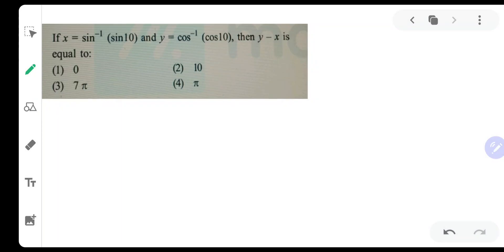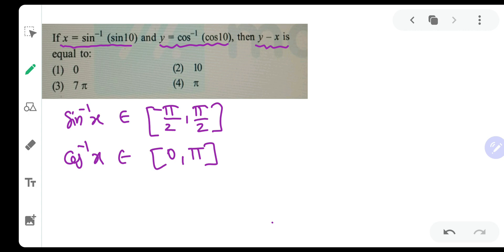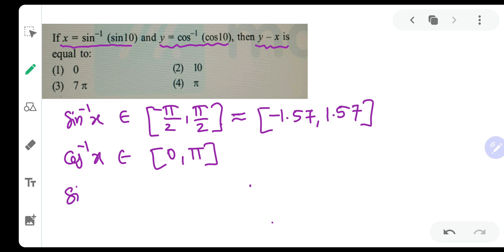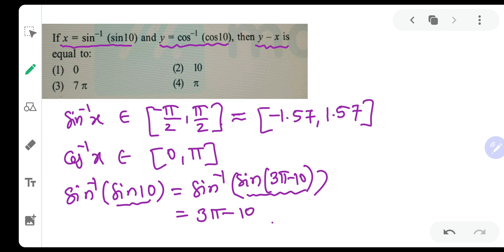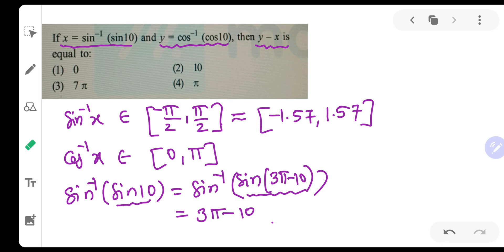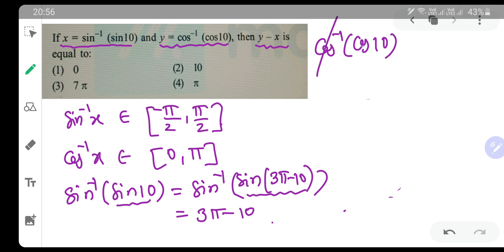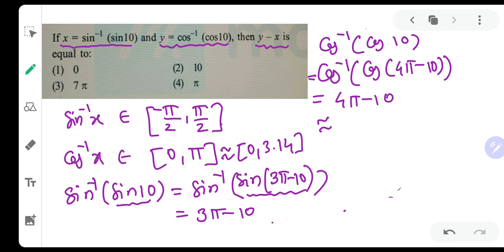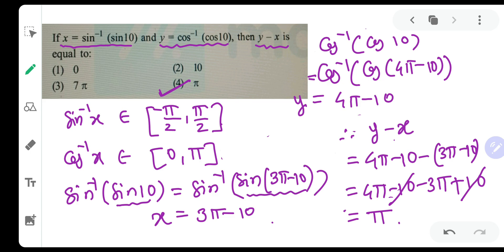If x= sin inverse of sin10 and y=cos inverse of cos10 then find the value of y-x.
This is a Doubt solving video of Inverse Trigonometric Functions.